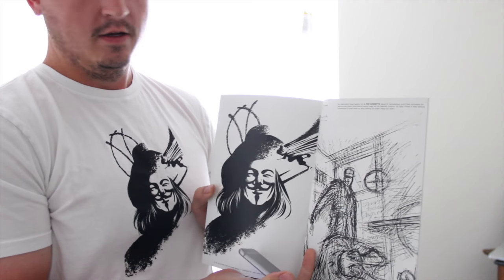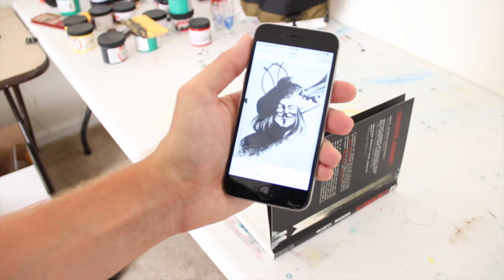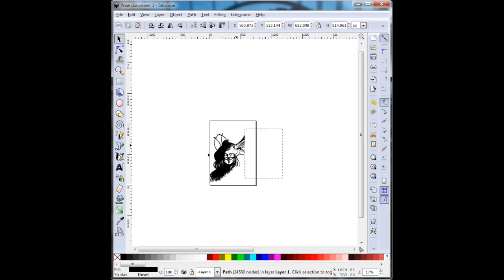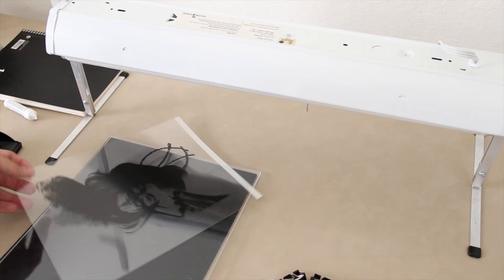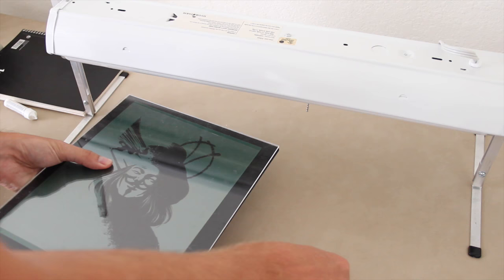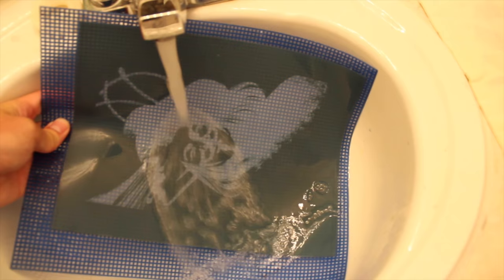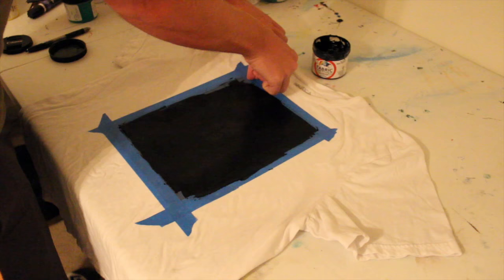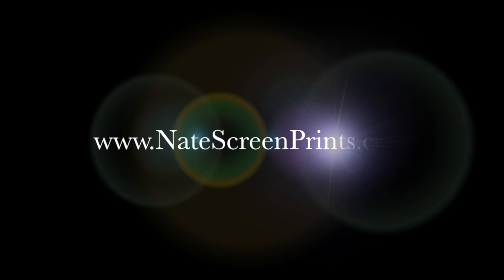Part 1 - AMAZINGLY Simple way to make A Photo and Put it On a Shirt!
In this video I take a picture with my phone from the V for Vendetta comic book then print out the image onto a transparency. I burn the image into an EZscreenprint sheet and then print the deisgn onto a shirt using Speedball Ink.

I have used a alot of screen printing kits. Like the ones you can get from Ryonet. but this is just so simple and easy. I like catspitproductions videos, I wish I had a space that large to work in!

I do not recommend Yudu. It does not remove enough of the steps to be worth buying it over a Speedball Kit.